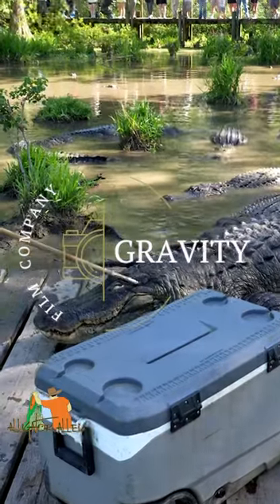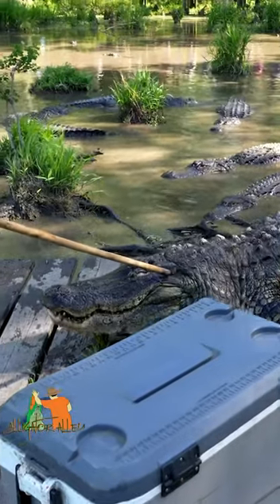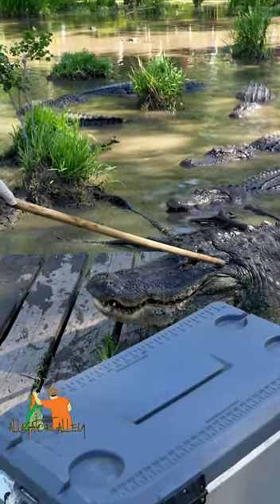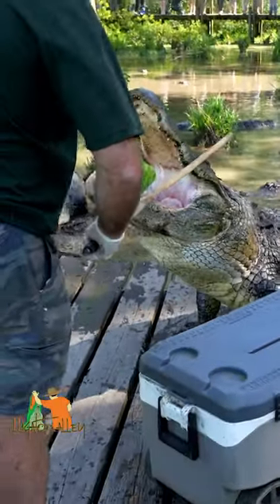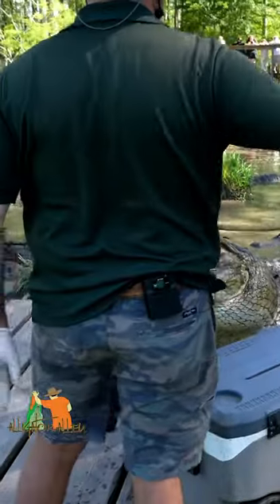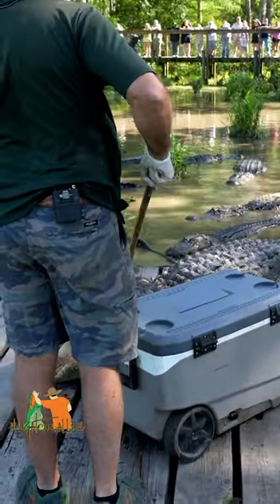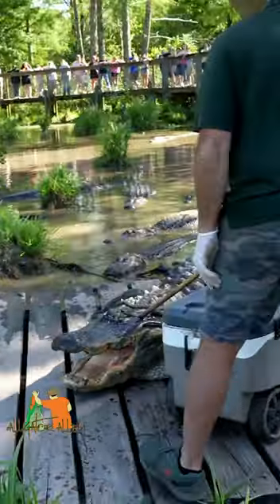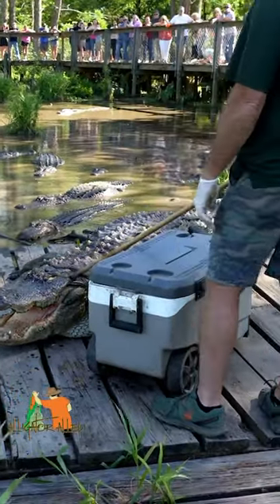HOW TO DETER AN ALLIGATOR WITH ONLY A SMALL STICK!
It is possible to deter an alligator with only a small limb or stick if it is all you have. I wouldn't try this unless you are trained or if it is the only choice you have! See alligators and other various reptiles of all sizes at Alligator Alley Summerdale, AL!